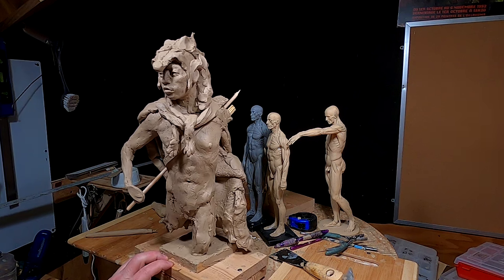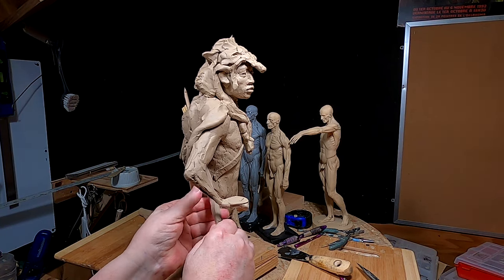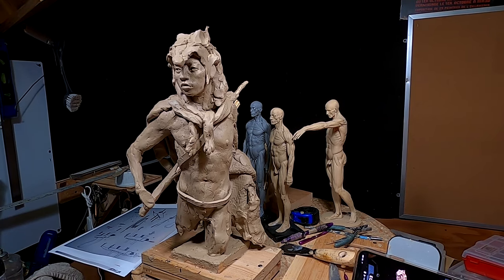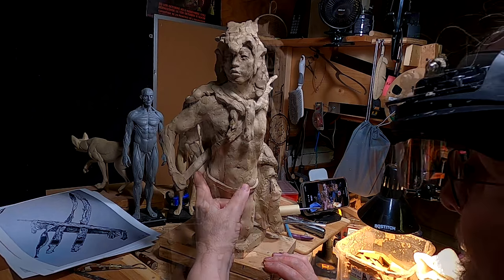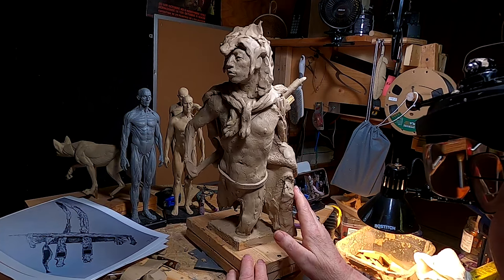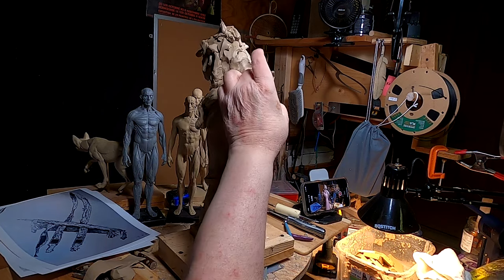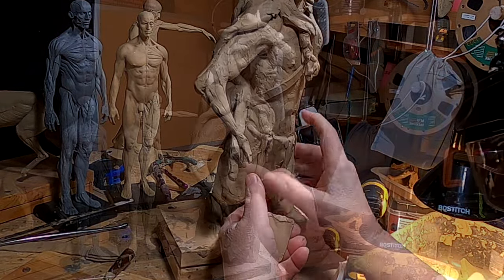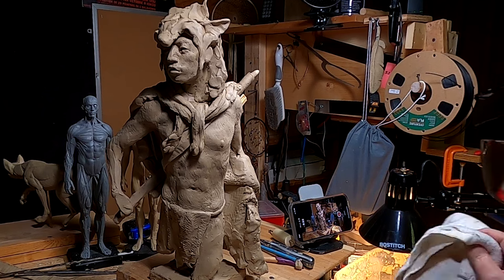WARPARTY SCOUT Bow Scabbard and Adding his Loin Cloth